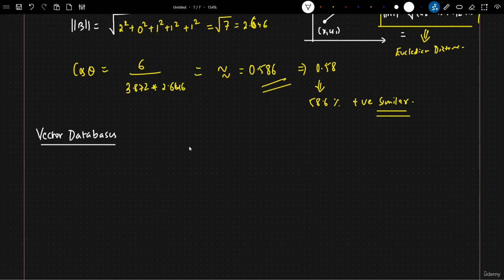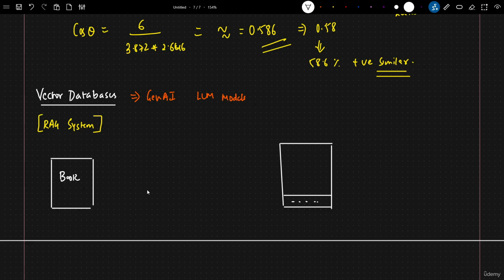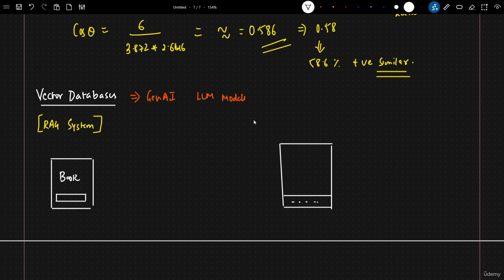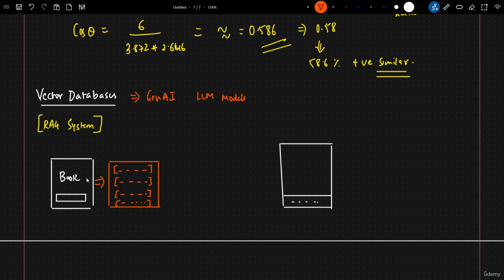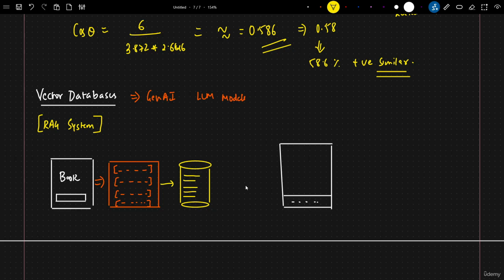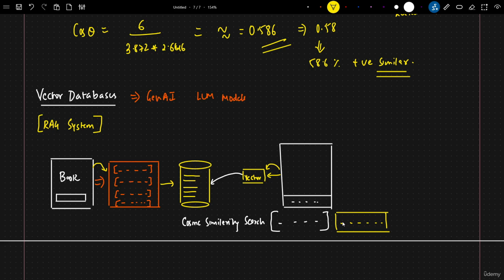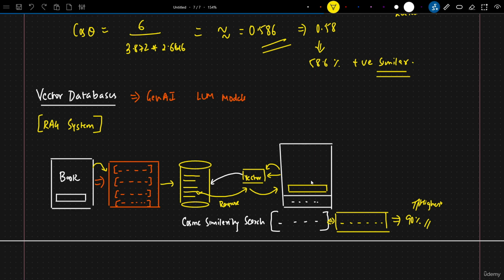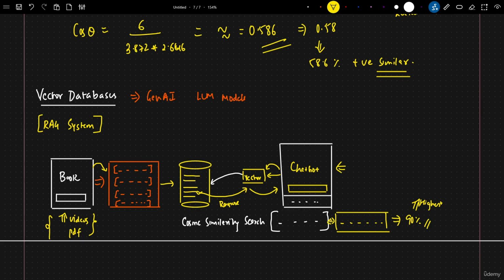02. Introduction To Linear Algebra - 05.Vector Databases- Examples Of Cosines similarity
Lecture Topic: 02. Introduction To Linear Algebra - 05.Vector Databases- Examples Of Cosines similarity
Lecture Notes: [No PDF available](No PDF available